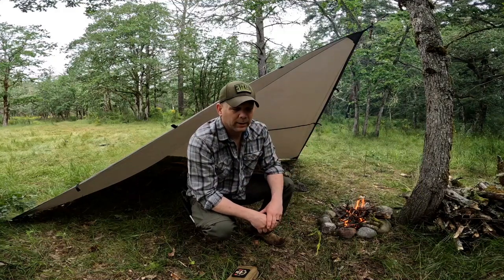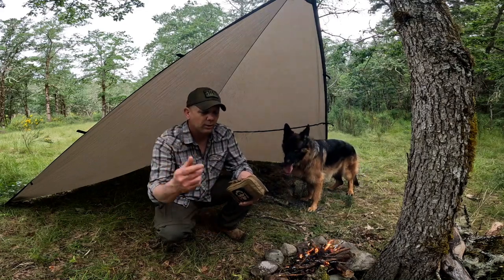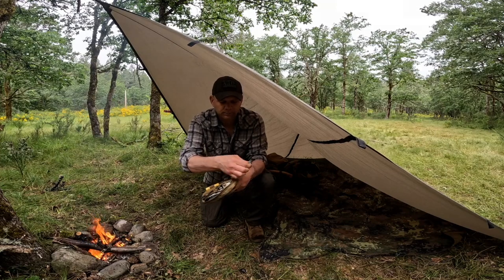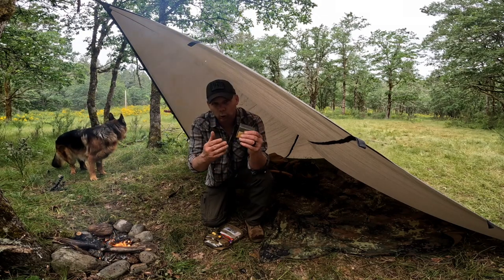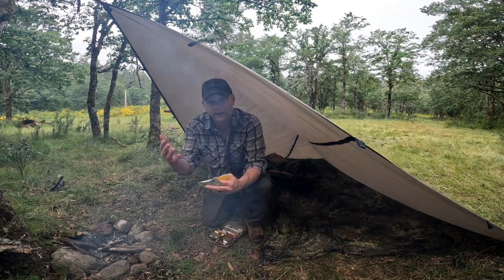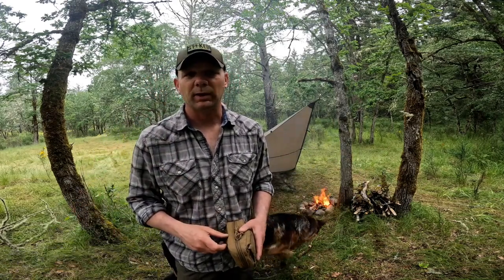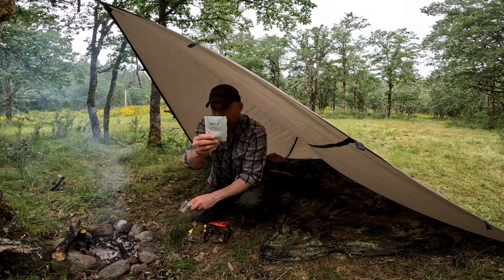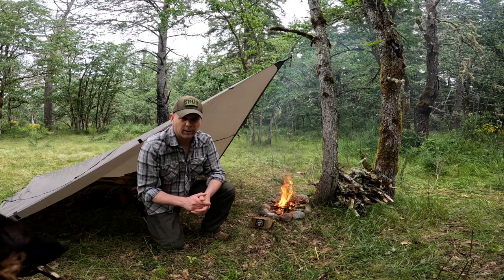Wilderness Survival First Aid Kit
A deep dive into my wilderness first aid kit. What I carry every time I head out into the woods, whether I'm hiking or camping to treat injuries and wounds for myself or for those around me.

Military Cravat